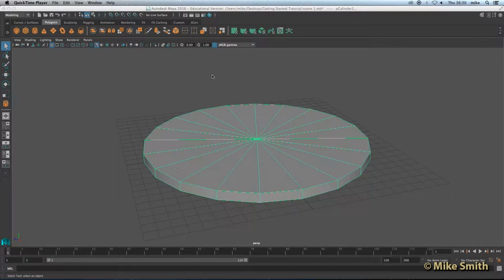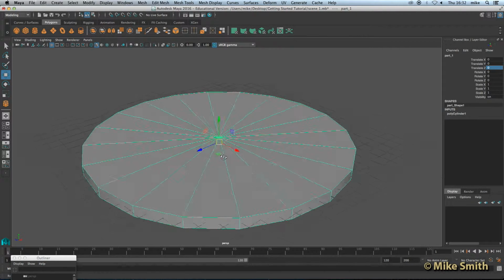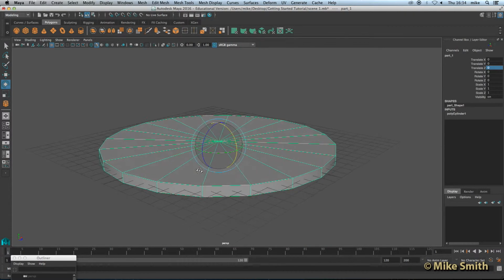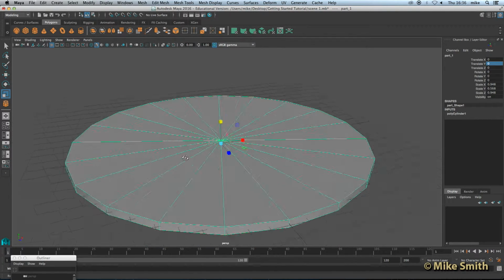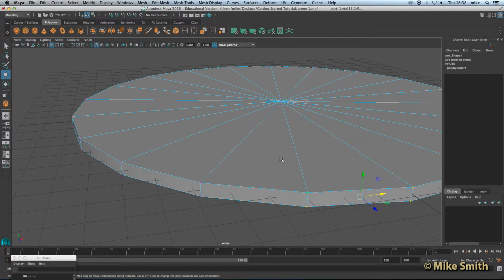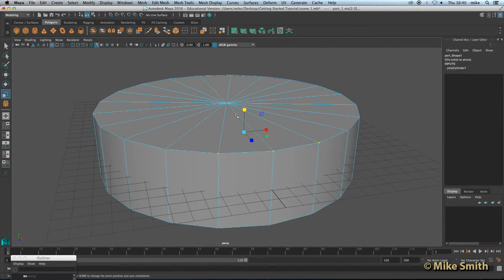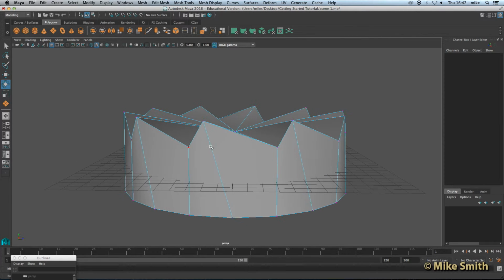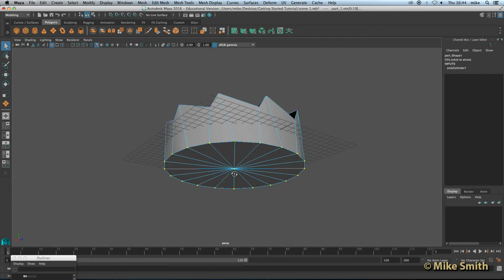Maya 2016 - Basic Tools